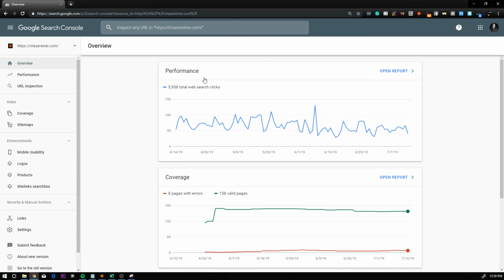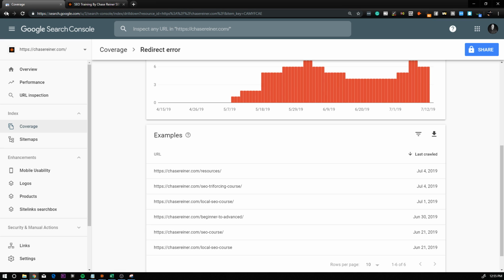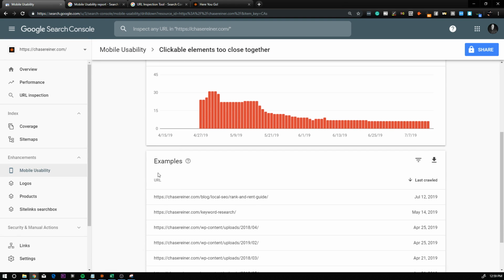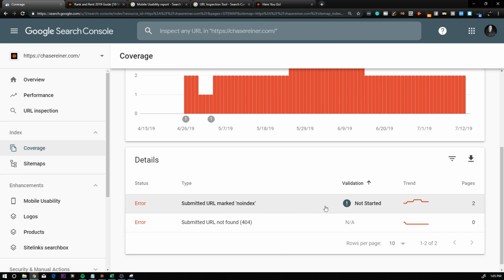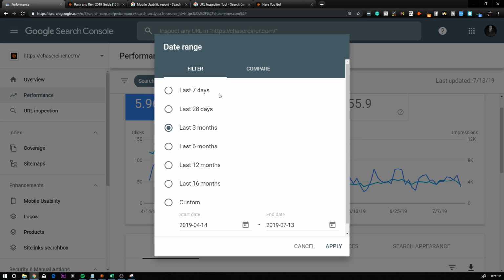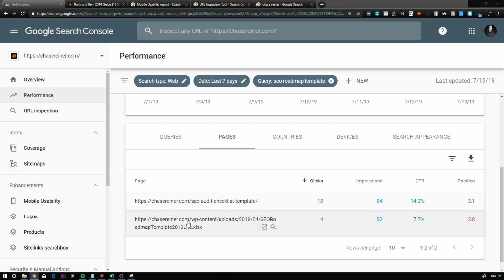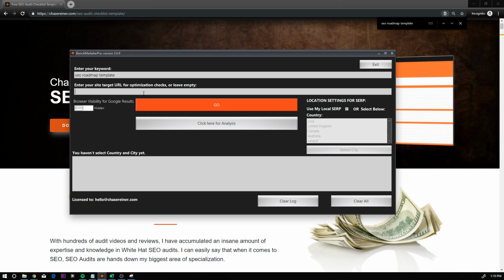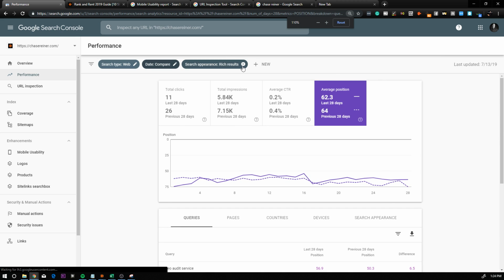Google Search Console For Dummies (2019 Tutorial)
Back again SEO pros.